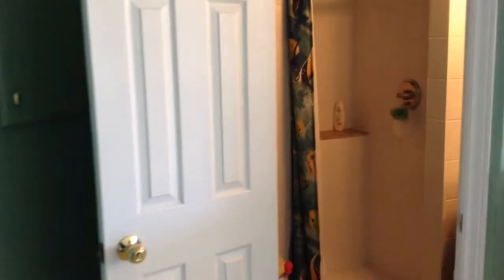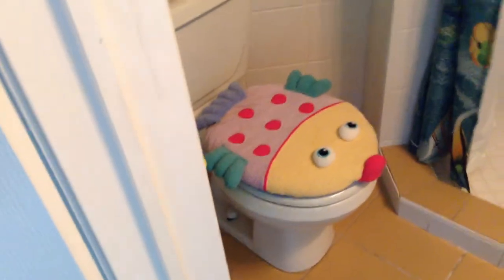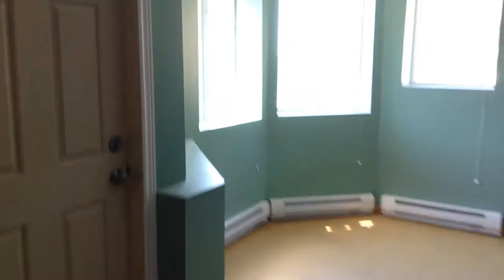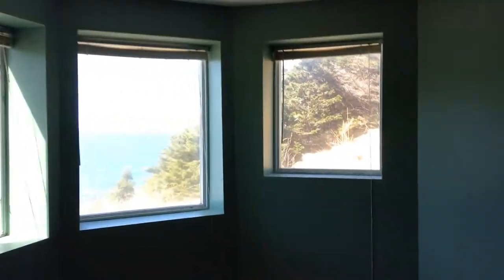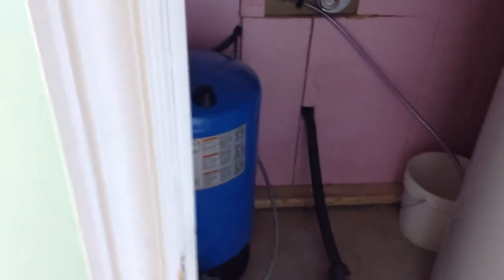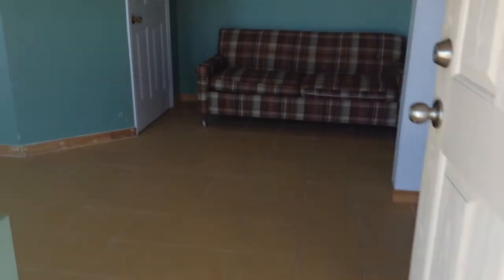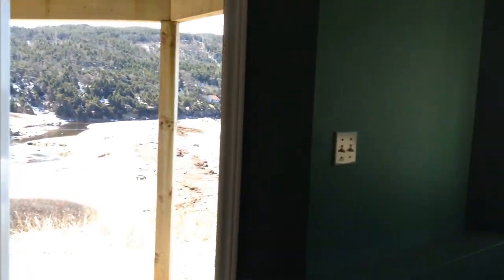GOOSEBERRY COVE COTTAGE #2